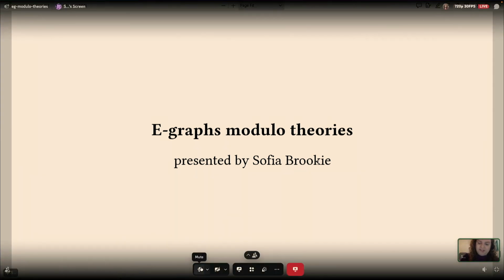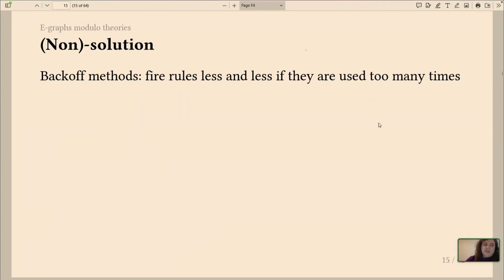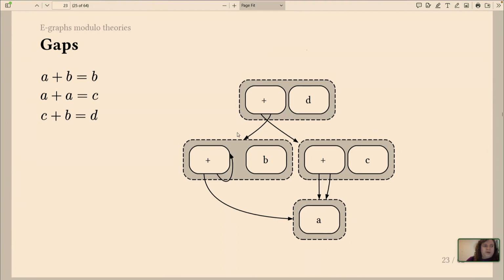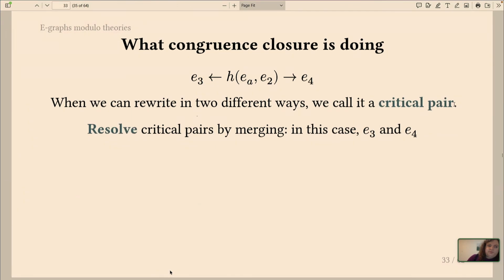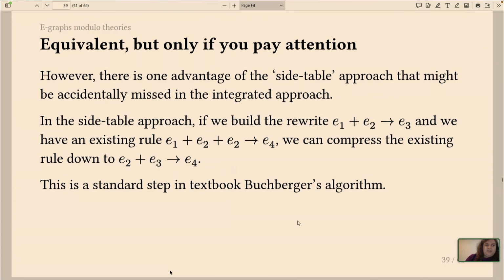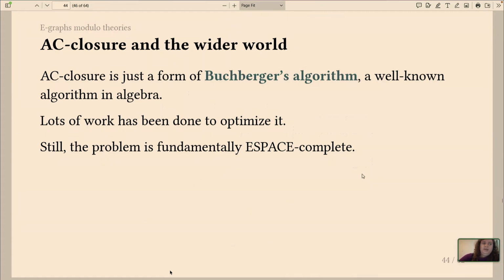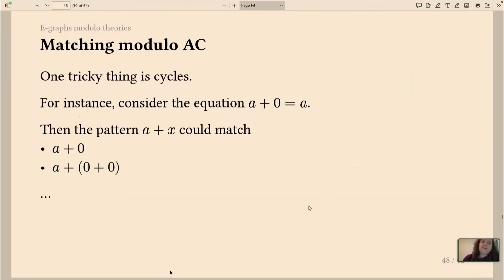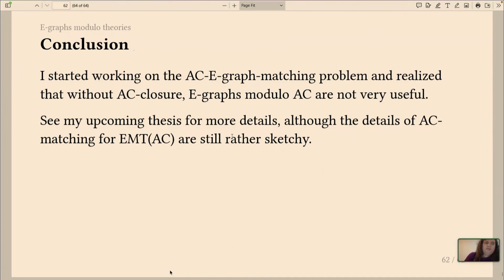[EGRAPHS'26] E-graphs modulo theories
E-graphs modulo theories (Video, EGRAPHS 2026)
Sofia Brookie
(Chalmers University of Technology)

Abstract: We develop the notion of E-graphs modulo theories to handle well-known cases of combinatorial explosion when running equality saturation for theories including associative and commutative (AC) operators. We connect this to the well-studied word problem, which can be solved for AC with Buchberger’s algorithm; this gives a foundation for integrating fast theory-specific methods into E-graphs.